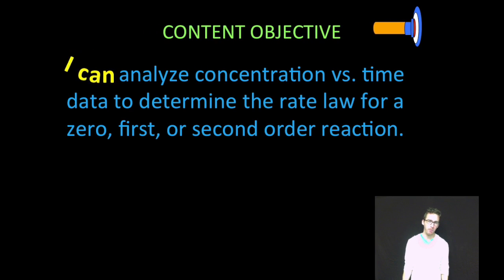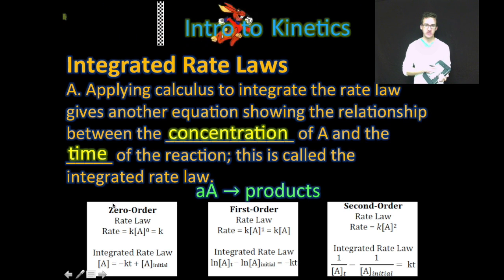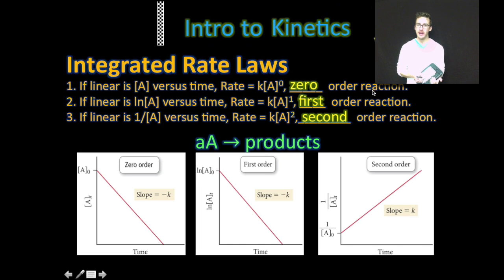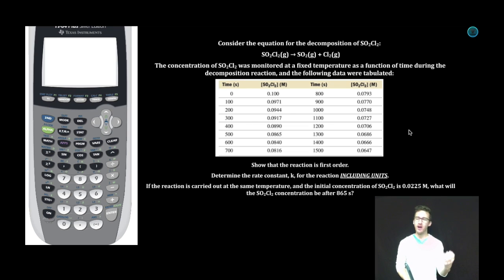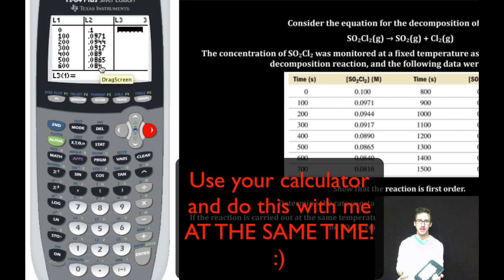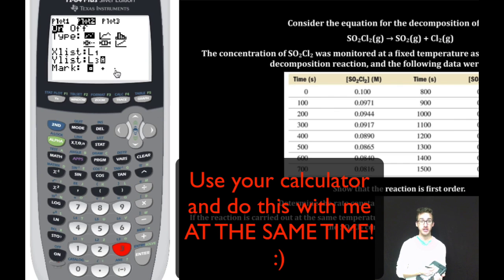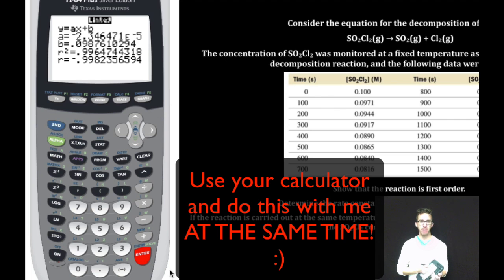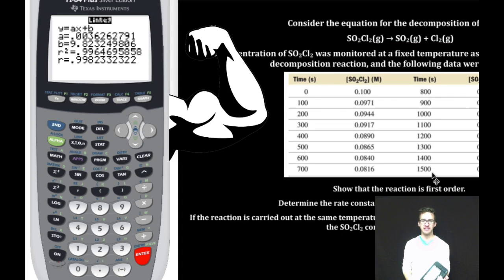Intro to Integrated Rate Laws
This video is about Intro to Integrated Rate Laws